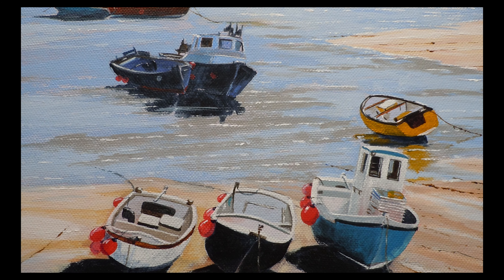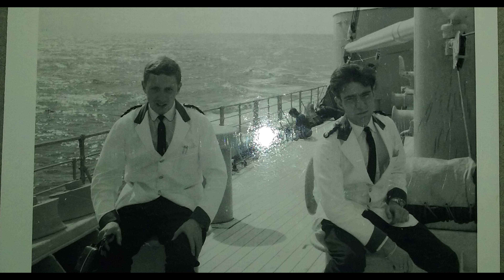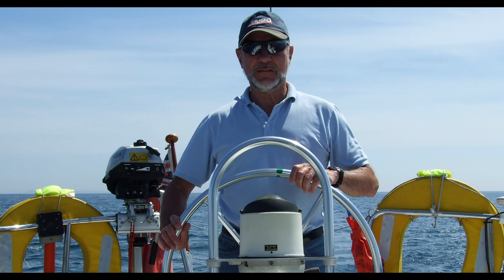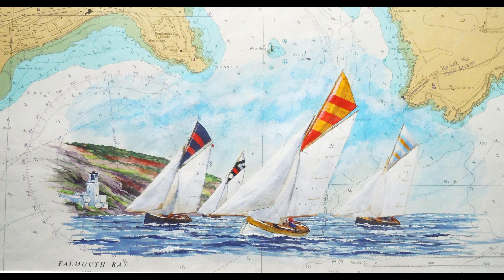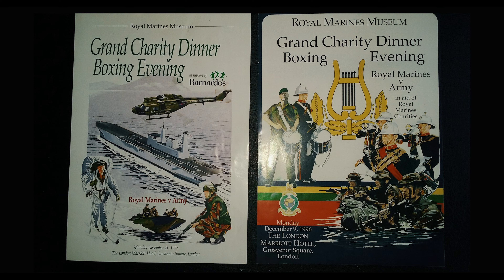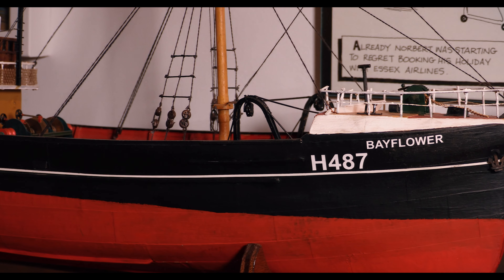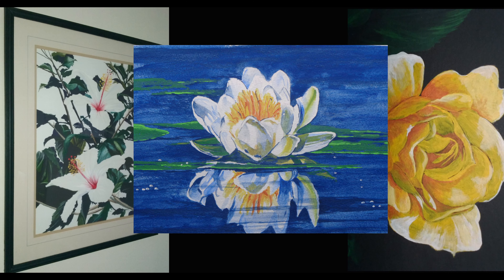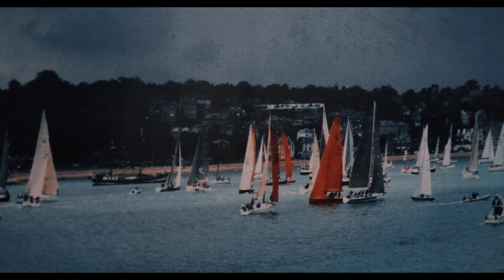Hayling Island Stories - Shipshape!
This story is about local Hayling Island artist Dave Evans, who has a passion for all things Maritime.

Thanks to Pompey Pals for allowing us to film there and Paul for supplying drone footage.